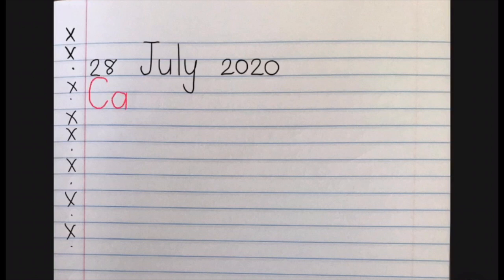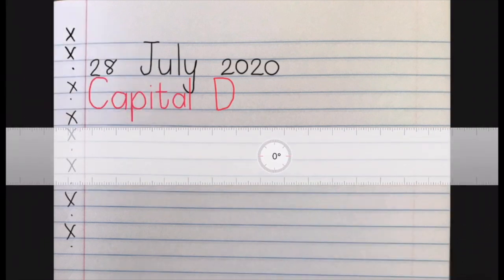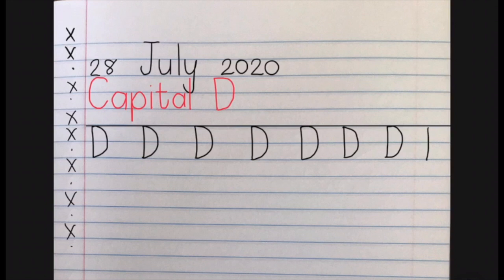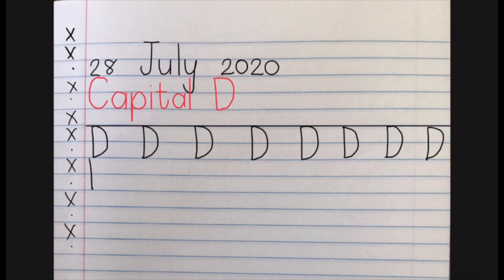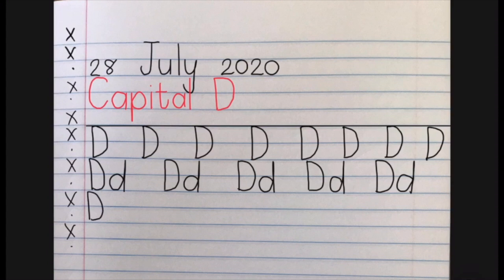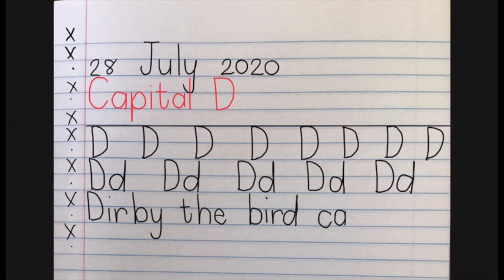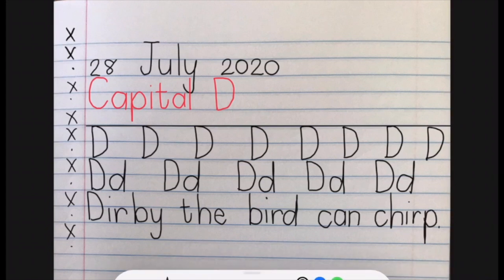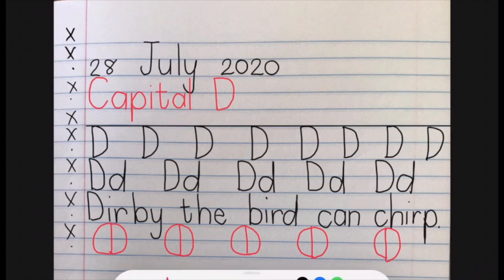Capital D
Handwriting lesson 4- Capital D